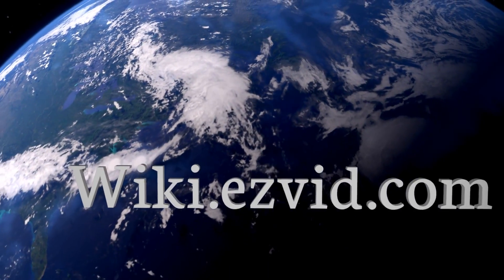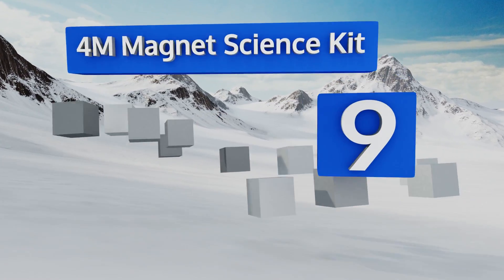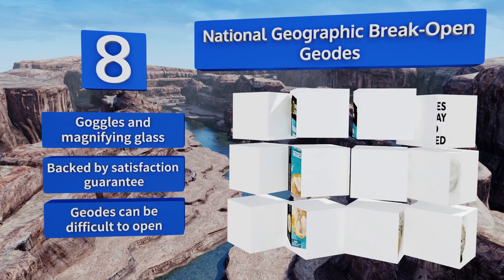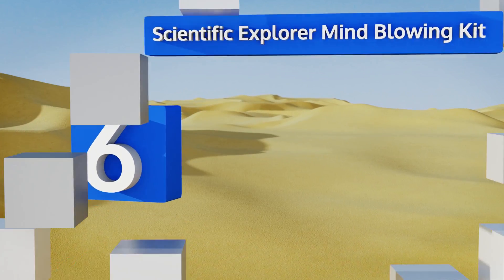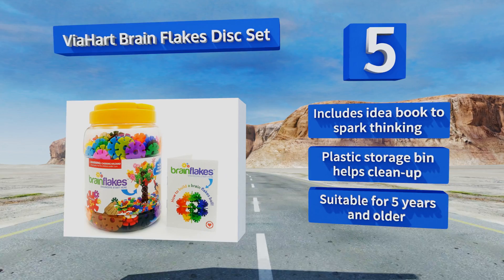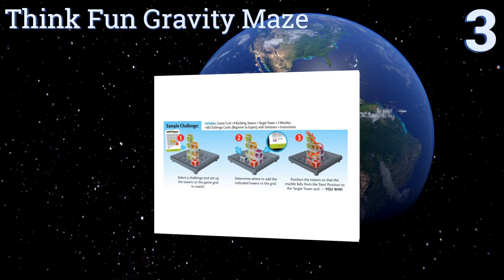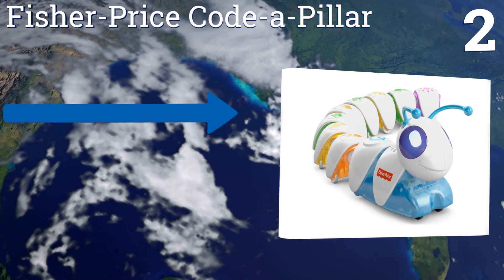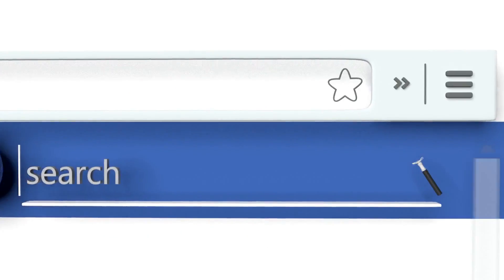10 Best STEM Toys 2018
Our complete review, including our selection for the year's best stem toy, is exclusively available on Ezvid Wiki.

Stem toys included in this wiki include the fisher-price code-a-pillar,  magformers standard 30 pc set, 4m magnet science kit, think fun gravity maze, national geographic break-open geodes, scientific explorer mind blowing kit, learning resources calculator cash register, elenco snap circuits jr. discovery, osmo genius kit, and  viahart brain flakes disc set.